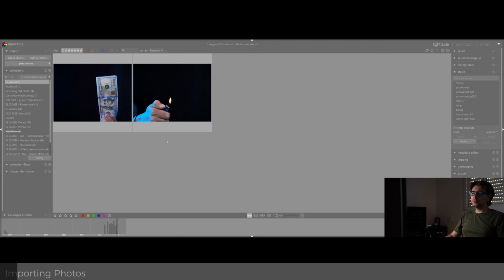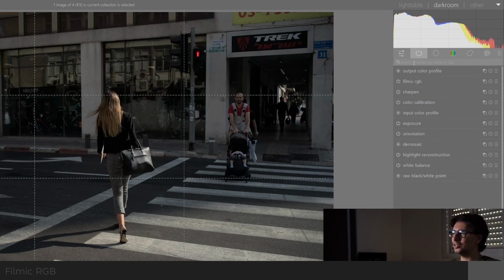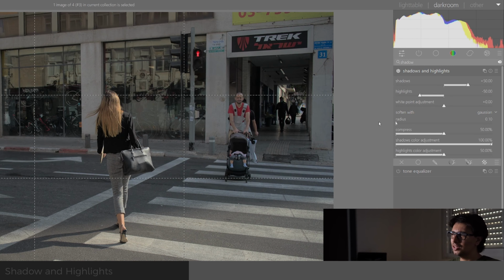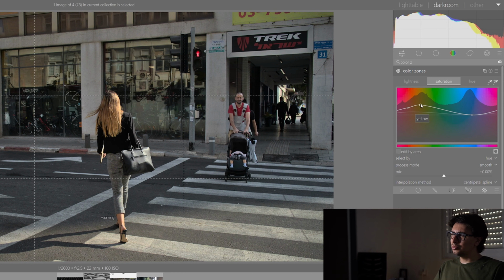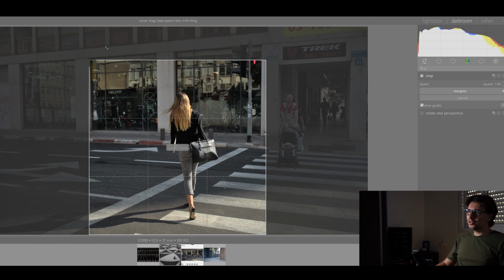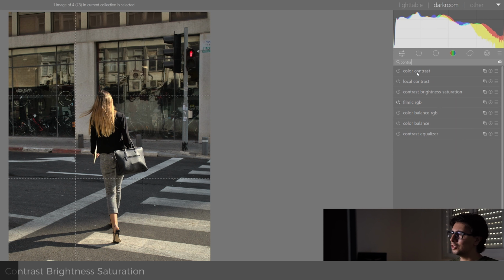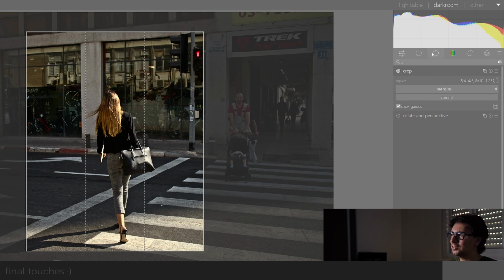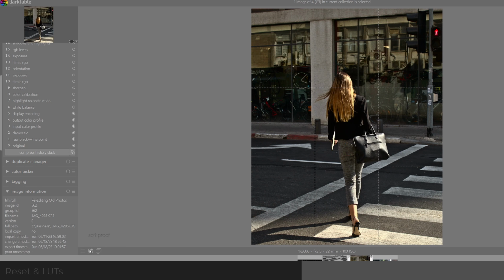This Darktable guide will save you $119.88 a year!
Are you tired of wasting 119.88$ you can actually save each year?

If enough people ask for it, I'll offer a free one for all my newsletter subscribers!

If you've enjoyed the video and believe photography is fun but doesn't have to be expansive join an ever-growing community:

Lumix GH5 »

Lumix 20mm f1.7 »
Olympus 12-200mm »

Shure C606 »
Zoom H1N »

Godox SL60W »
Godox Softbox »
Neweer 2-pack »
GVM 800D »

Easy Hood Cage »
SmallRig Top Handle 2821 »
MOVO SVH6 »
Tilta Cage »

Neweer tabletop camera mount »
Some makeshift half monitor arm + Neweer Ballhead »

00:00 - The reason Photographers throw money
01:15 - The best free photo editor for Photographers
01:50 - Importing photos
02:18 - How the best Free Photo Editor Alternative works
02:33 - Filmic RGB
02:46 - Exposure
02:54 - RGB Levels
03:25 - Shadow and Highlights
03:45 - Color Zones
04:52 - Crop
03:45 - Color Zones
05:33 - Color Calibration
06:03 - Contrast Brightness Saturation
06:40 - Sharpen
06:47 - Final Touches
07:06 - Export
07:35 - How to add LUTs
07:54 - Final Result